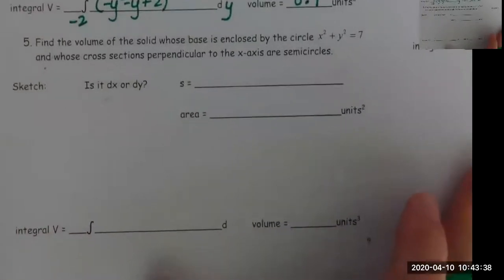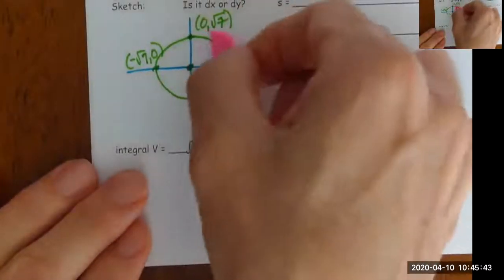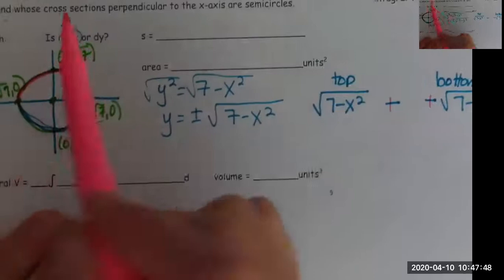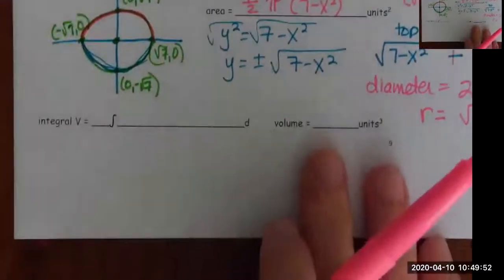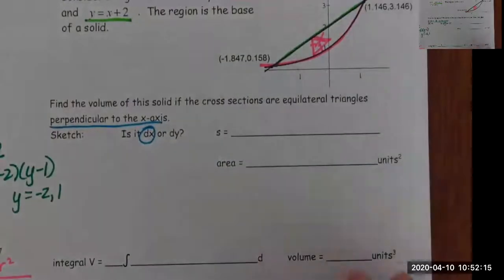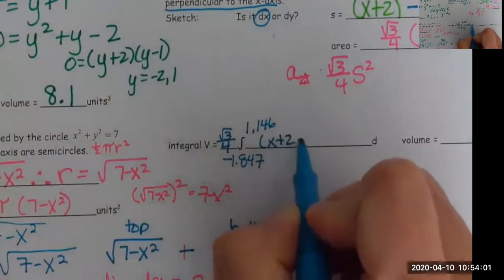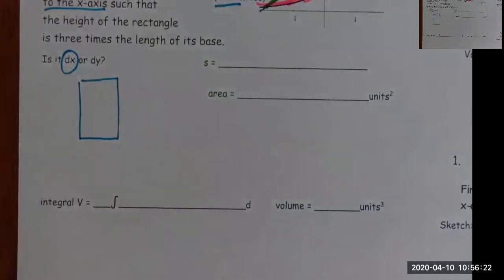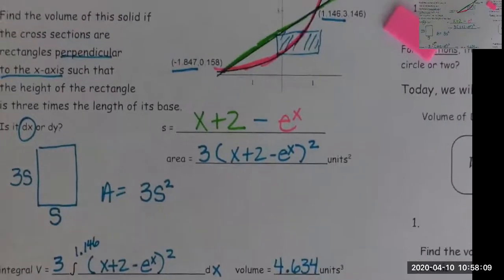Honors Calculus Slabs part 2